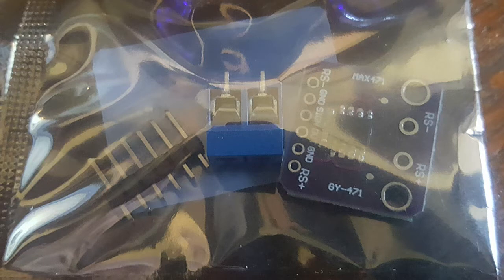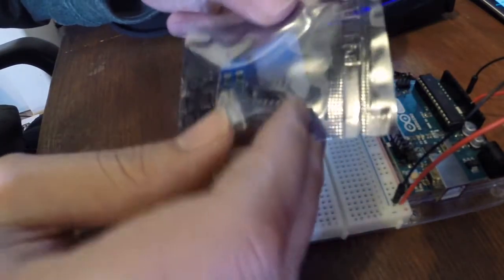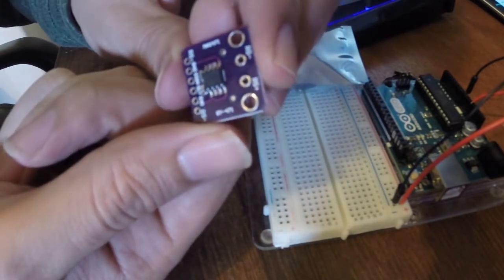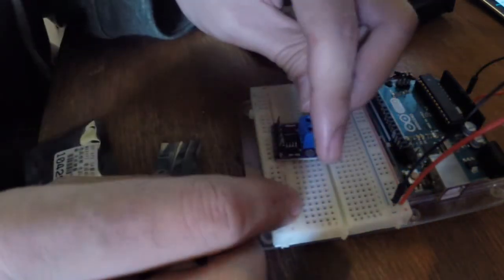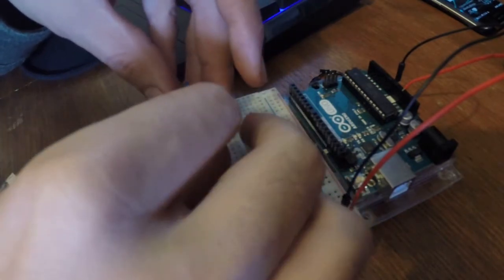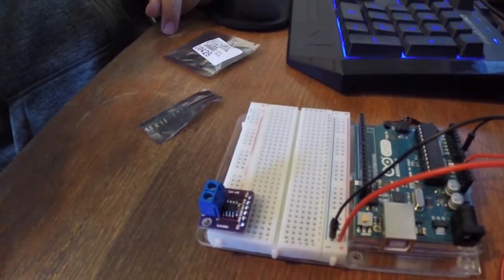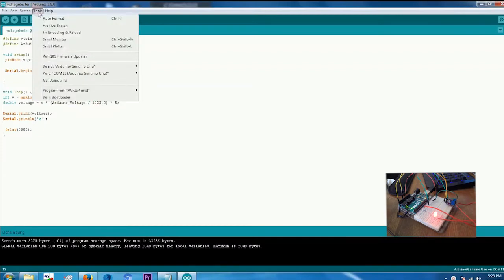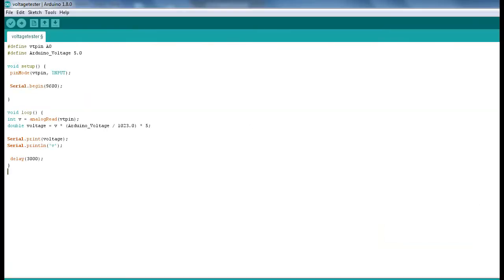Arduino GY-MAX471 Module for Voltage Current Watts Testing ICstation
*I keep saying 741 in the video but I meant 471
This is the GY-MAX471 voltage and current tester module.
1.Size:19.5*20.3mm
2.Test Voltage range:DC 3-25V (Arduino work on 5V) or DC3-16.5V (work on 3.3V)
3.Test Current range:DC 0-3A
4.Chip: MAX471